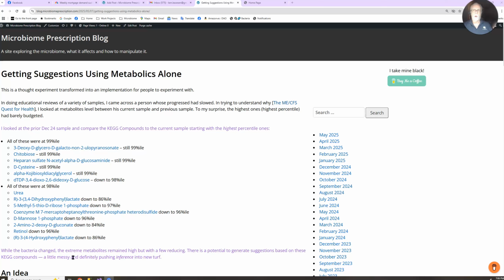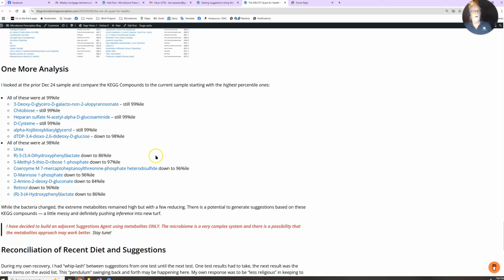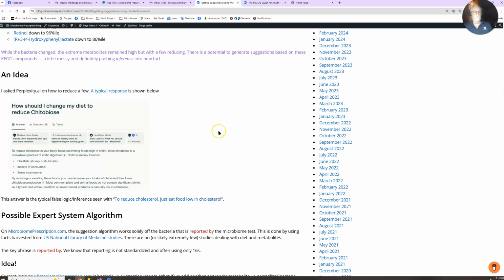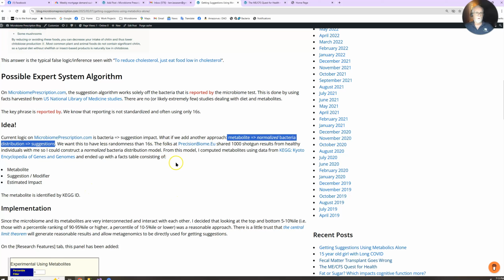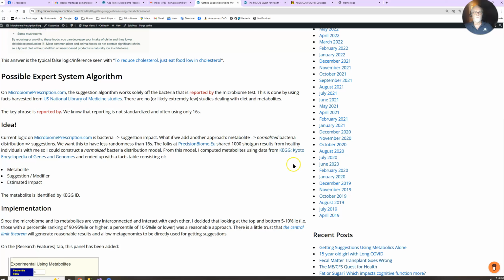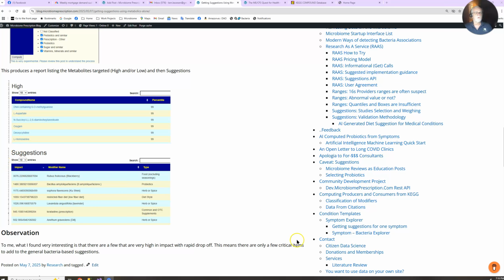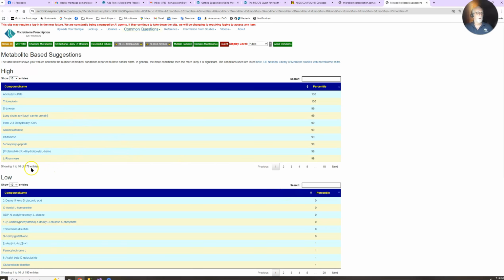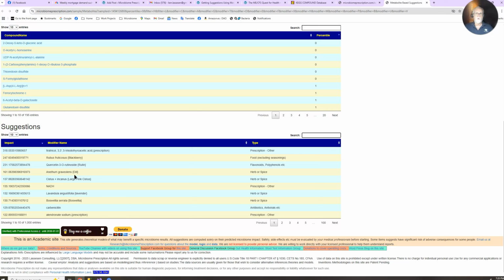Getting Suggestions Using Metabolics Alone